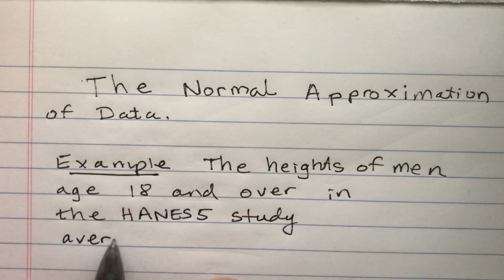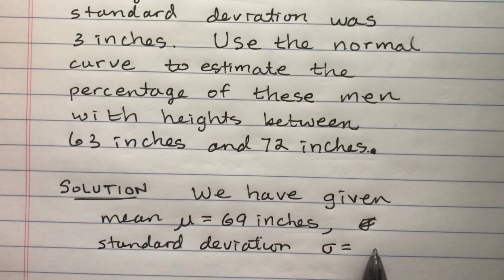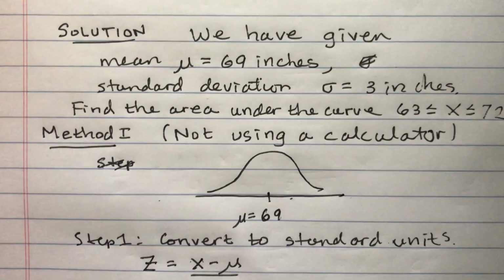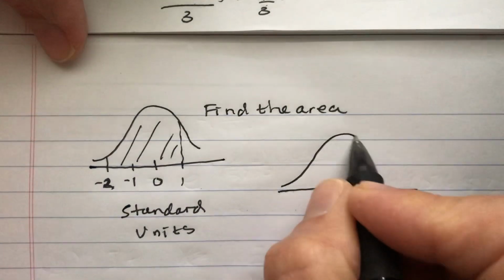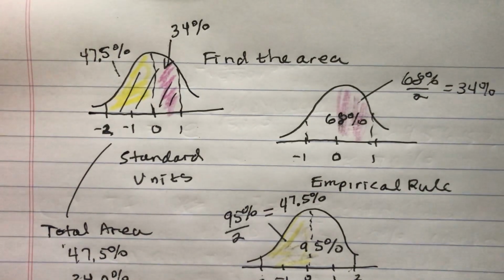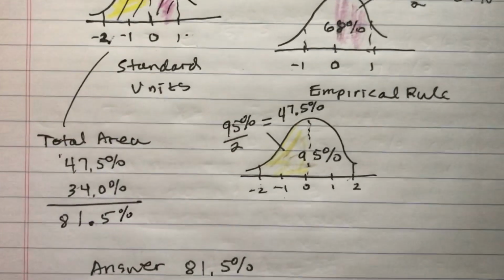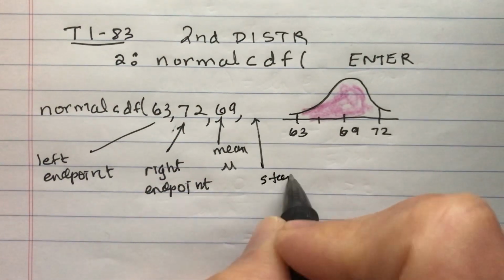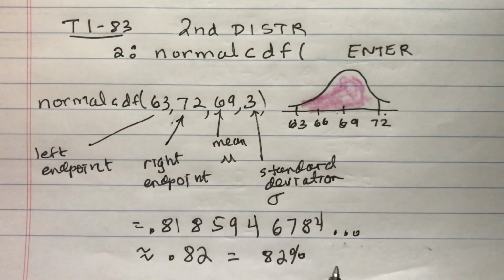Normal Approximation of Male Height